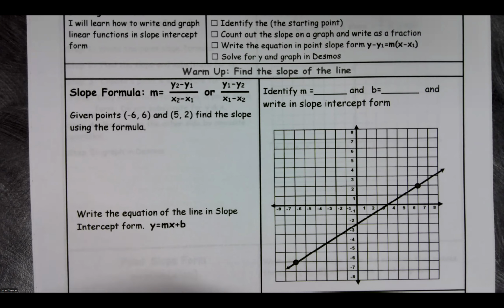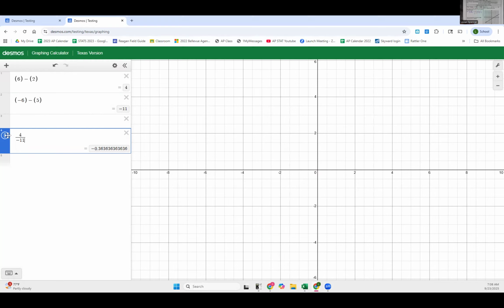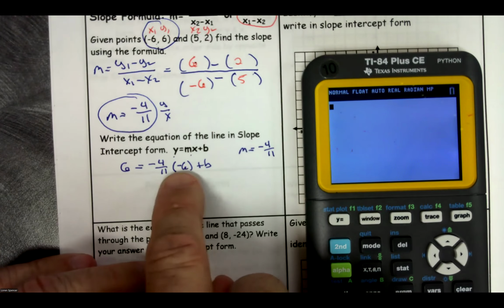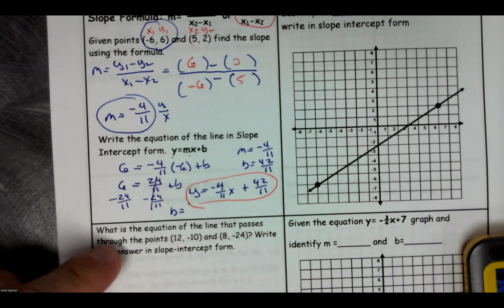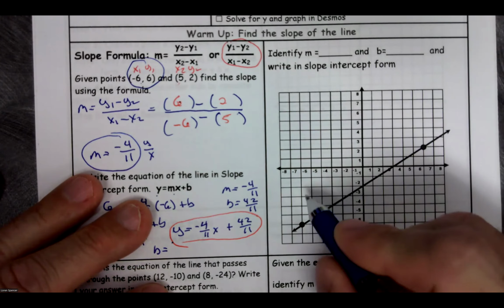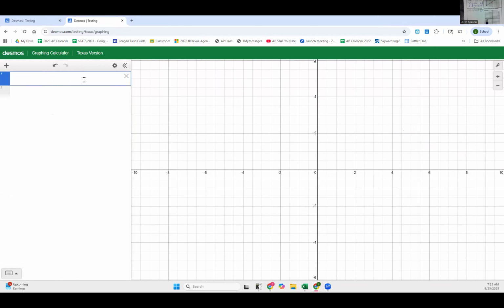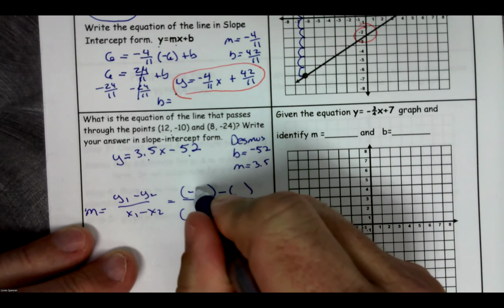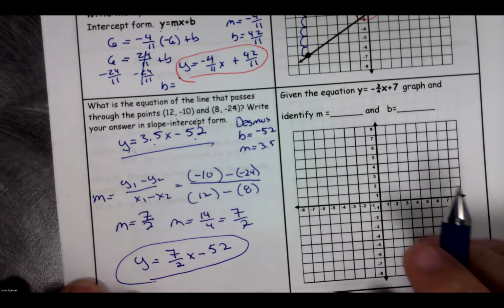21 Unit 2 Notes Warmup Slope Intercept Form